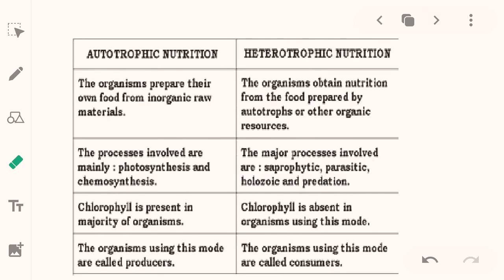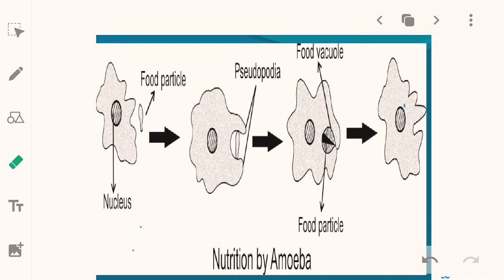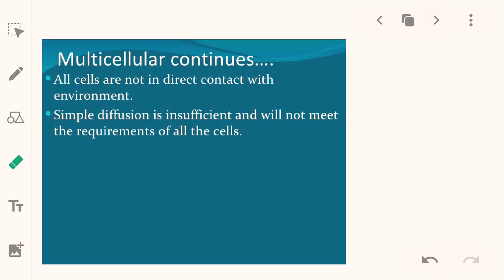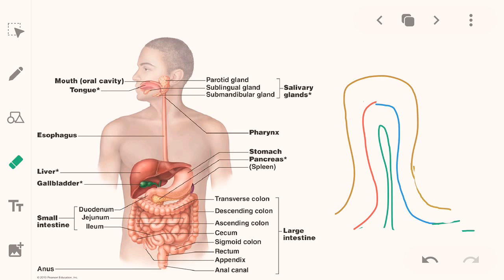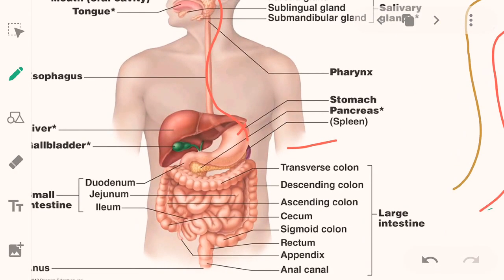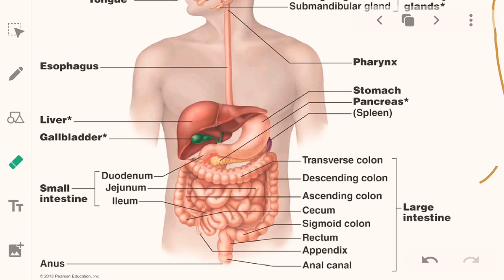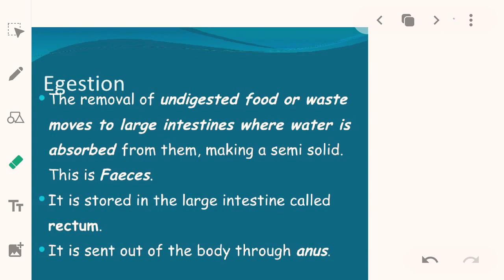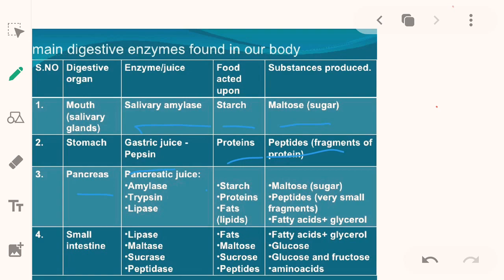Class - X |Life processes |( part-2) RESPIRATION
Education based video